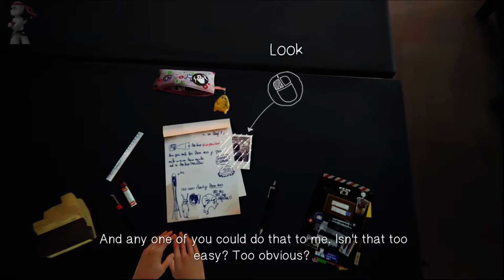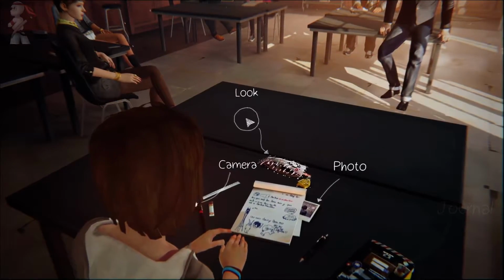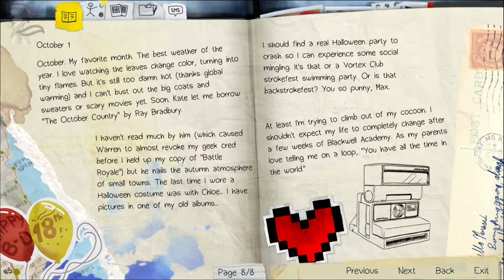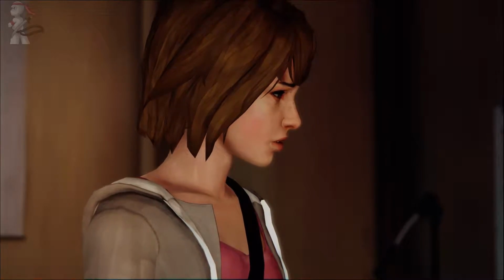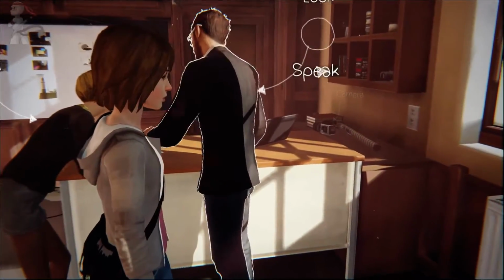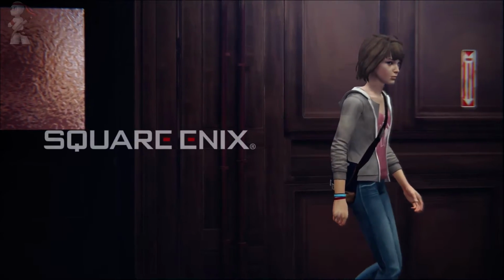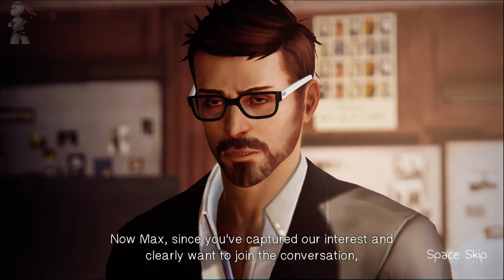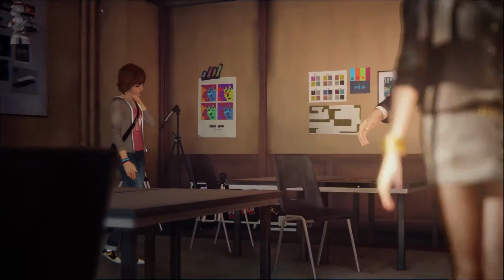Life is Strange - Episode 1 - Part 1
Happy New Year All!

I thought i would start the new years off with making a new series on life is strange i hope you enjoy!